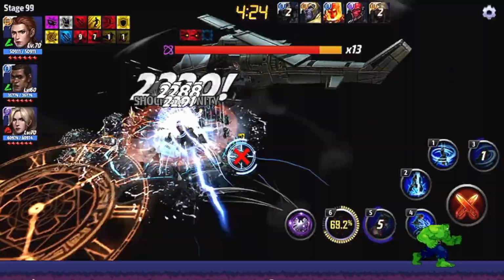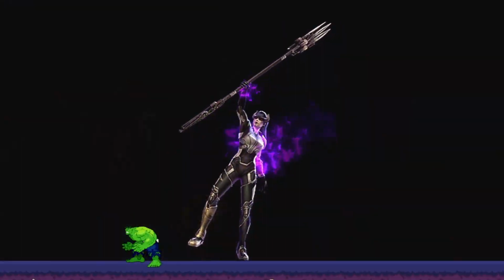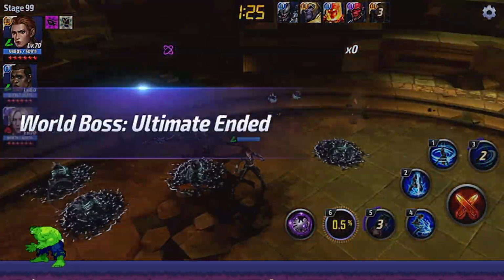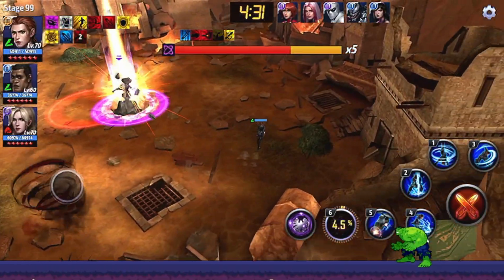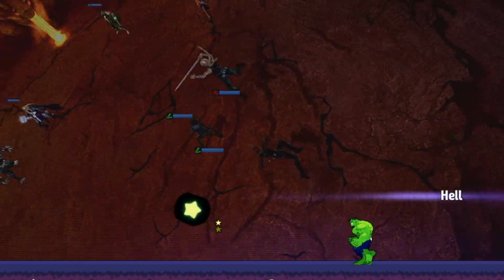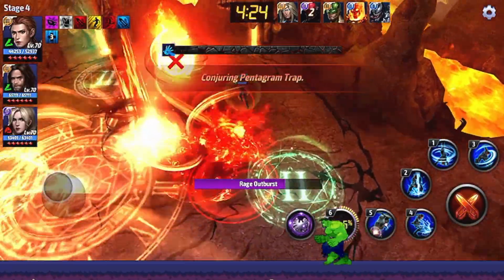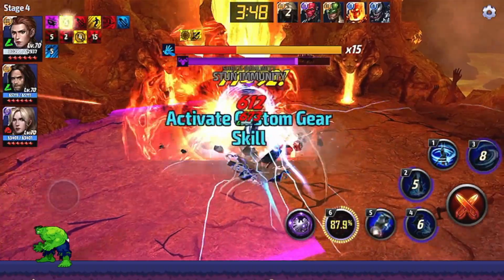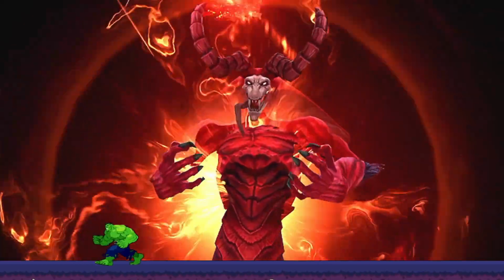Black Widow may surprise you! Proxima and Corvus 99+Mephisto 4, Marvel Future Fight